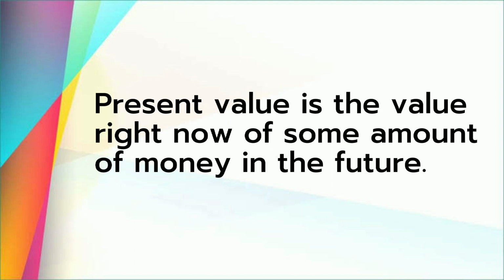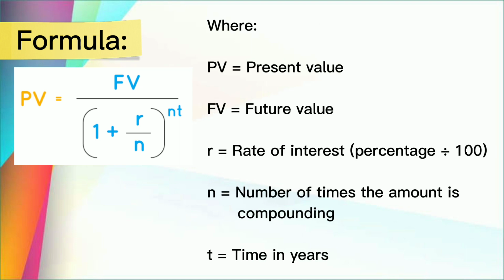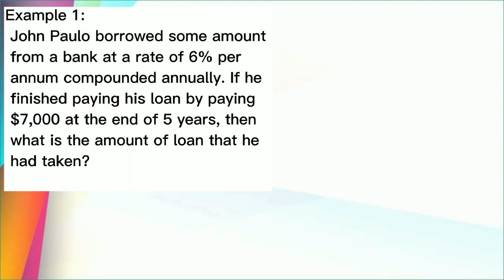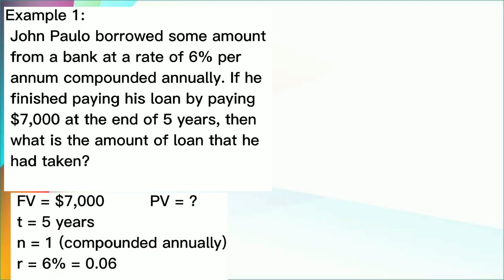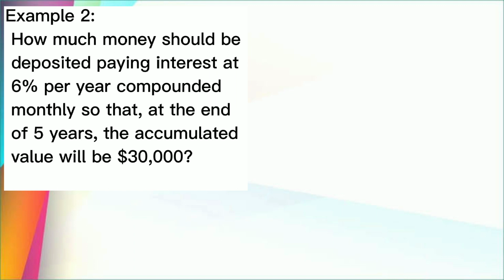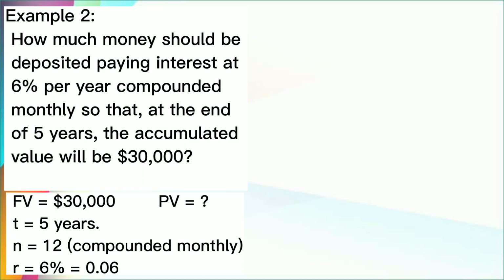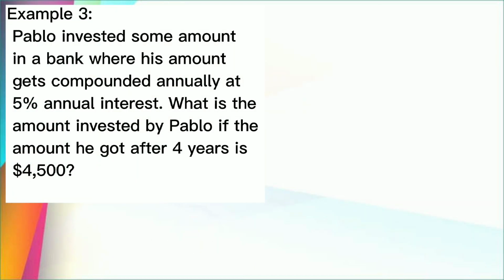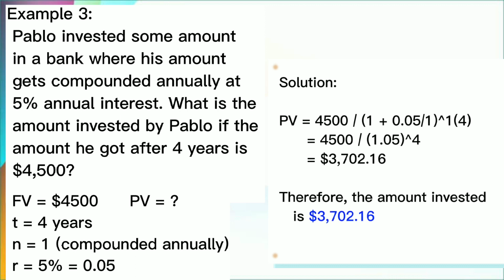Solving Present Value